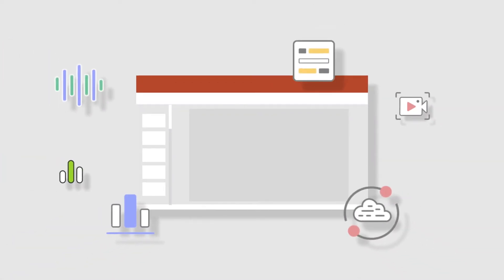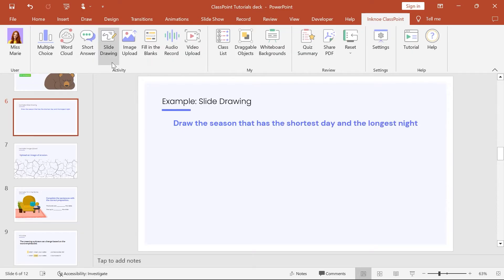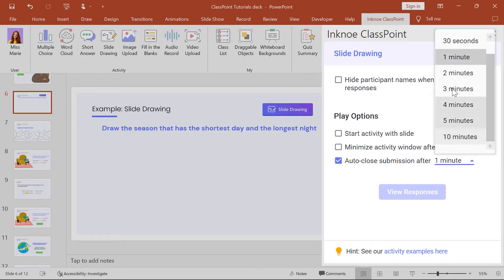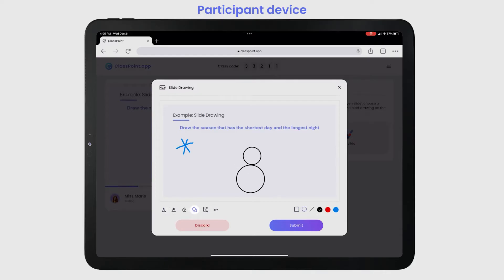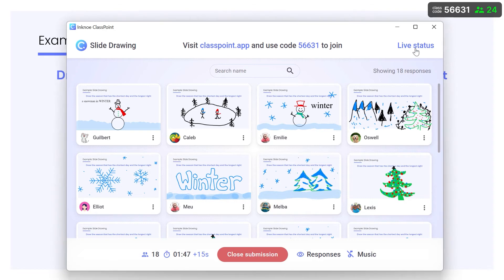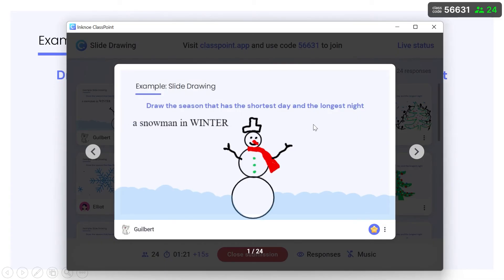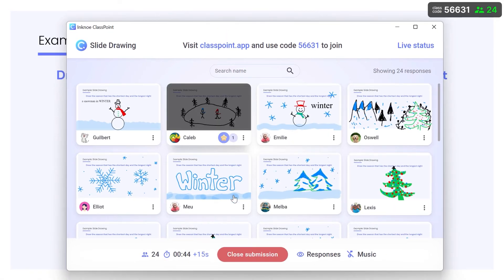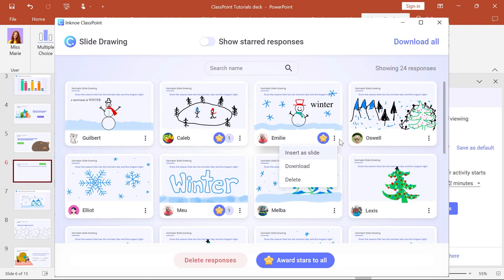How to Use ClassPoint's Slide Drawing Activity in PowerPoint [ ClassPoint Tutorial ]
Invites participants to submit a drawing using their device right in PowerPoint! Design your slide for students to draw on, add the Slide Drawing button, and watch as your students get creative and visually show their knowledge.